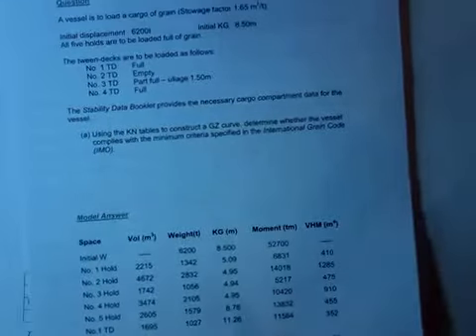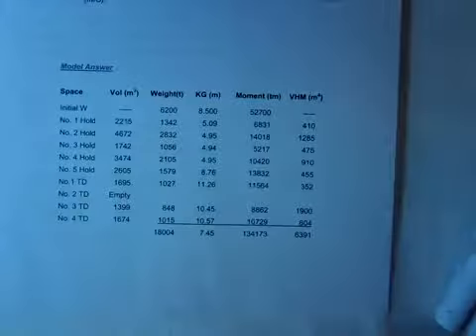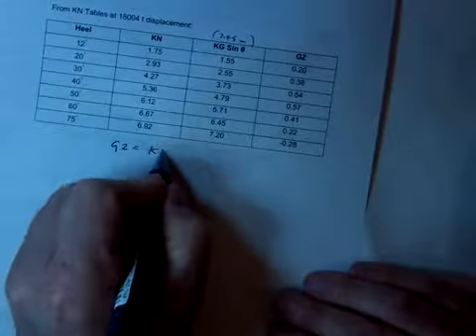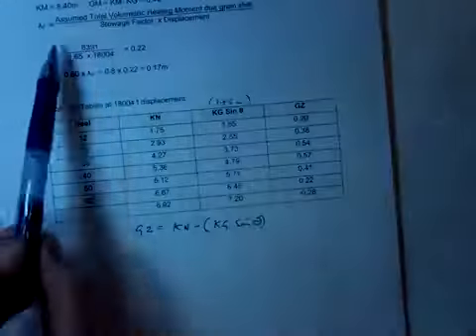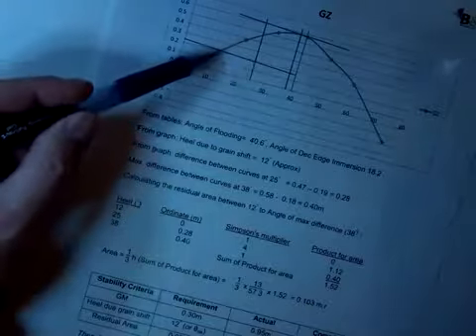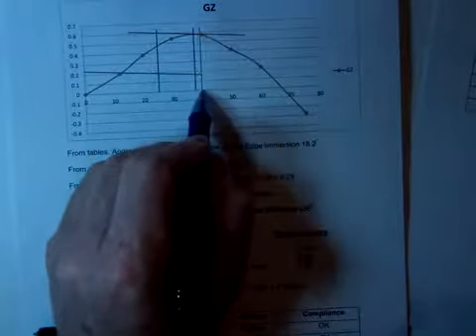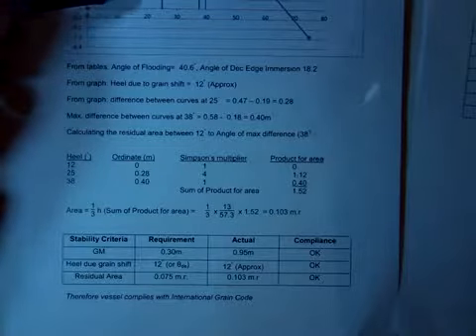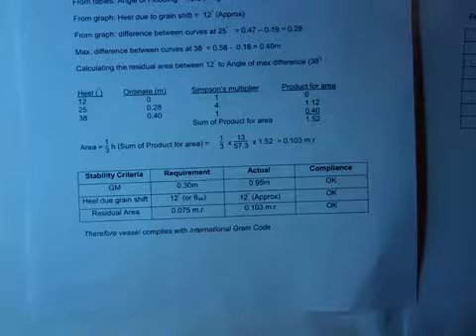Grain code Regulation